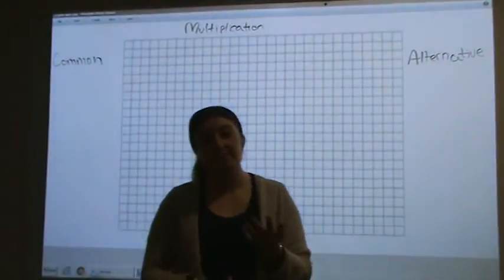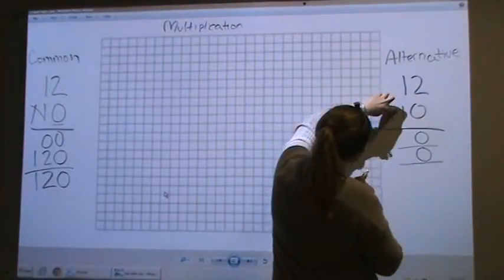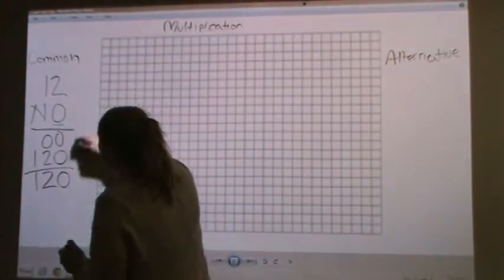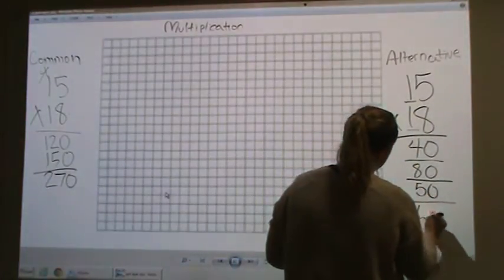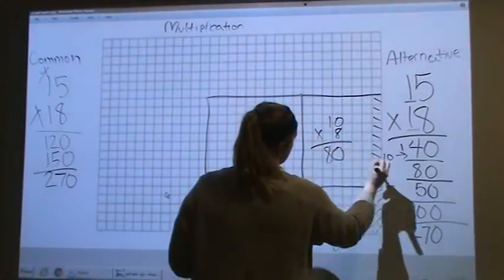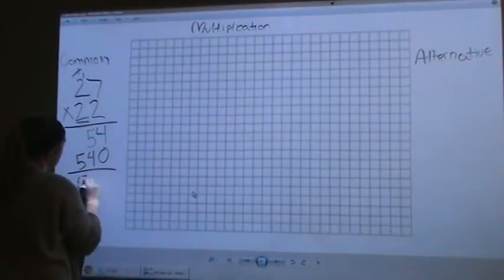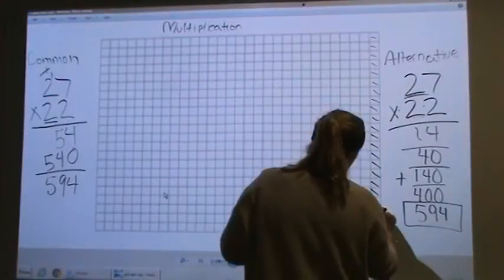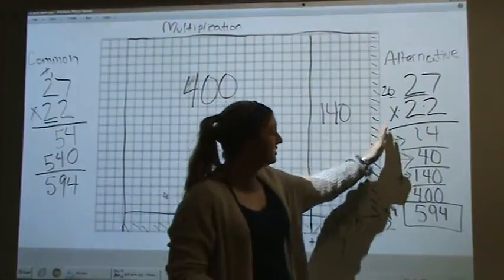Katie Cummings Math Video